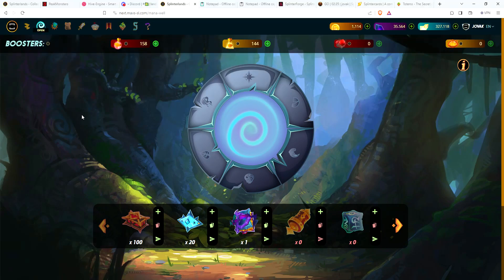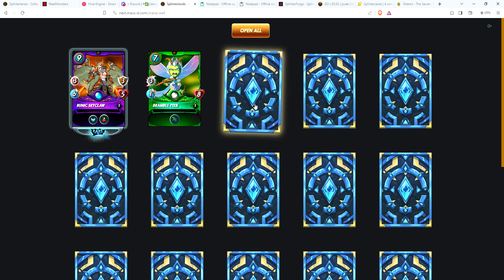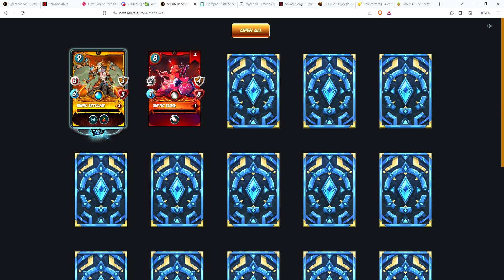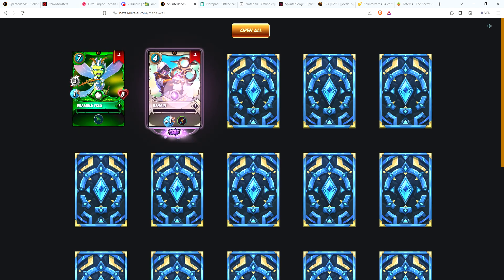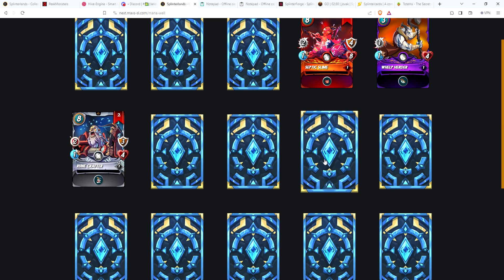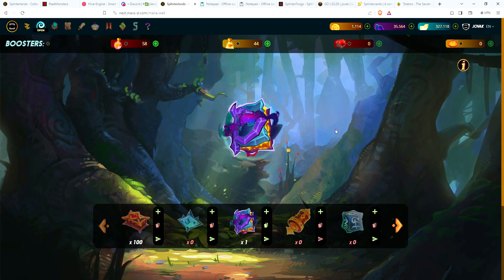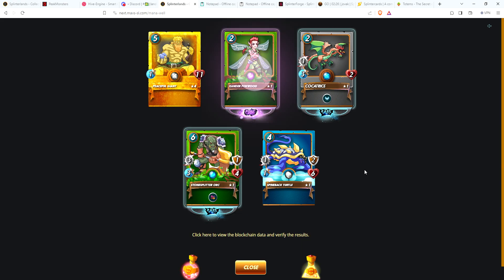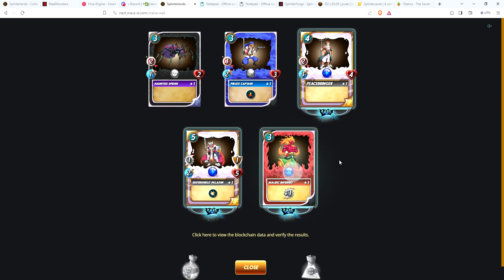Splinterlands Opening Alpha, Beta and Riftwatchers packs!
Opening some packs I have on the test server.  I wish I got these cards for real!!!

Stay the course, keep on forging and have fun!!!